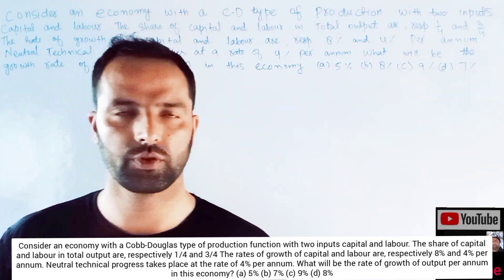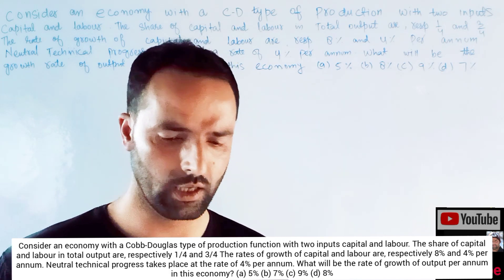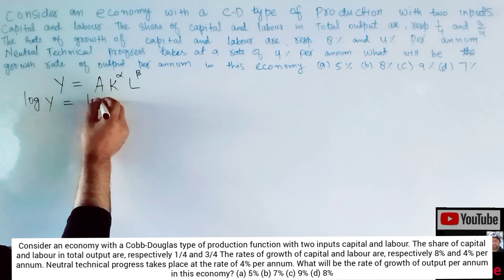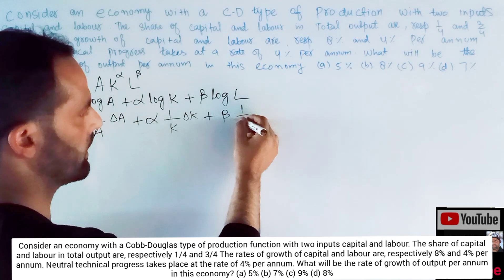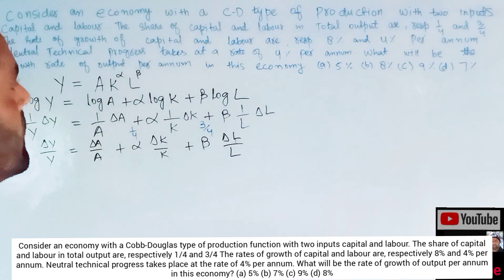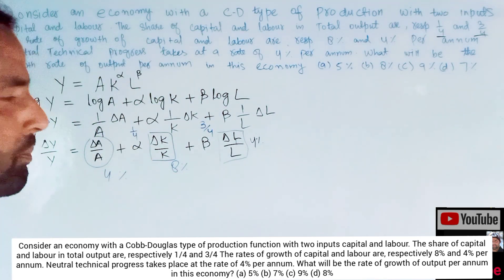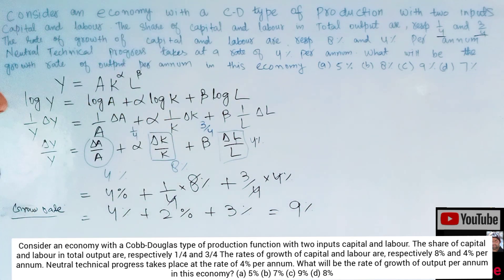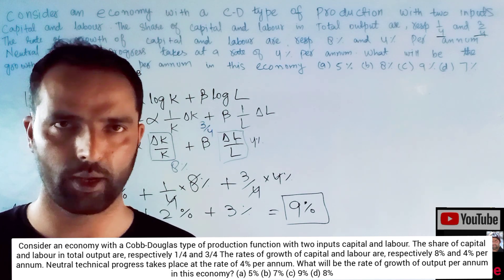finding growth rate of output for cobb Douglas production function with homogenity of degree one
Consider an economy with a Cobb-Douglas type of production function with two inputs capital and labour. The share of capital and labour in total output are, respectively and  1/4 and 3/4 The rates of

growth of capital and labour are, respectively 8%

and 4% per annum.

Neutral technical progress takes place at the rate of 3% per annum. What will be the rate of growth of output per annum in this economy? (a) 5%

(b) 7%

(d) 8%